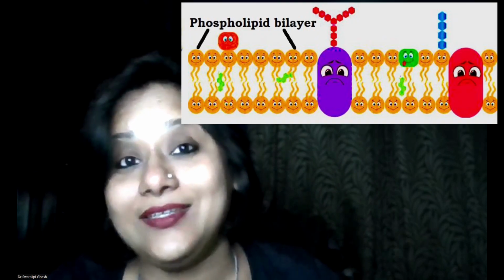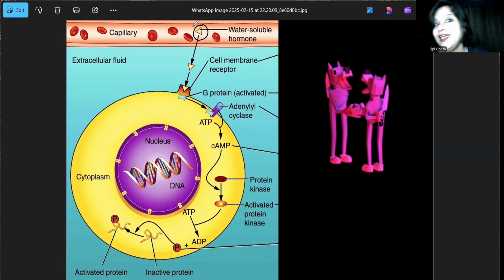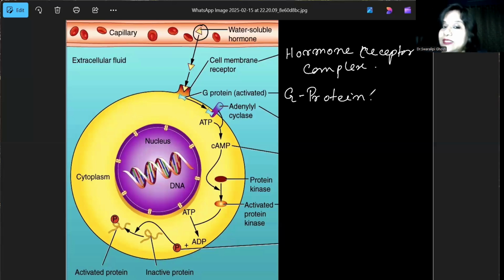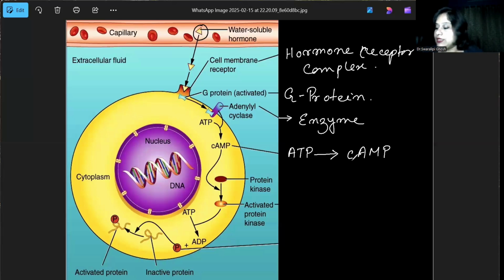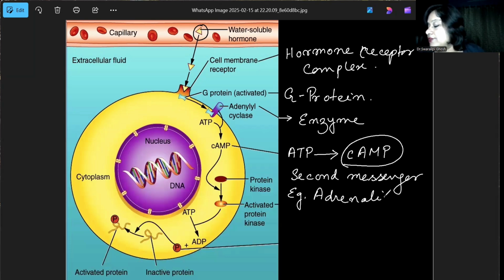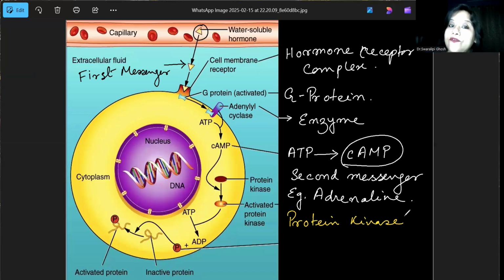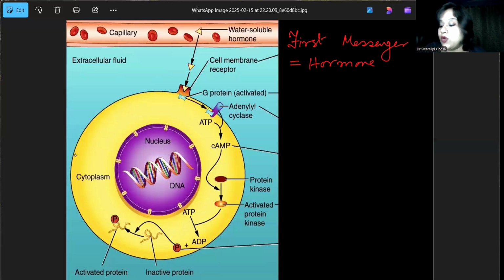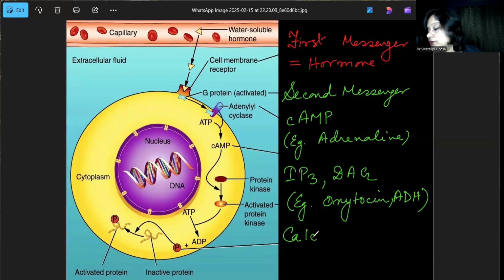Mechanism of action of Protein Hormone